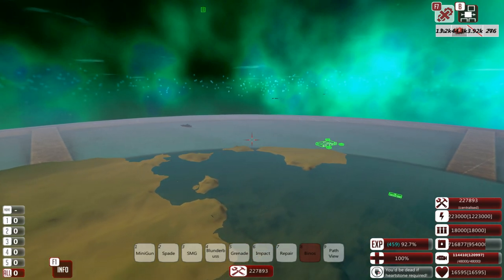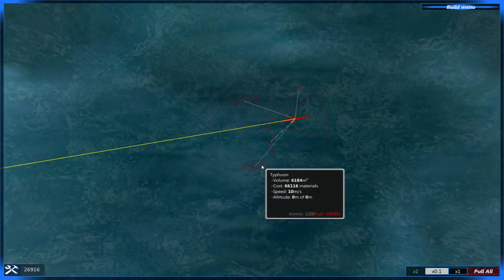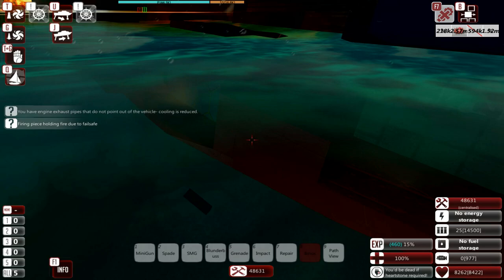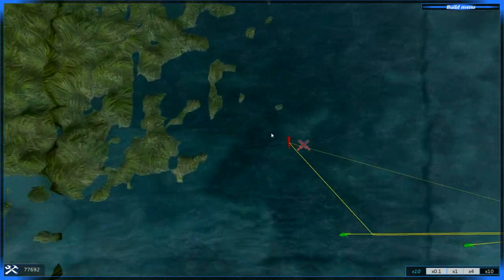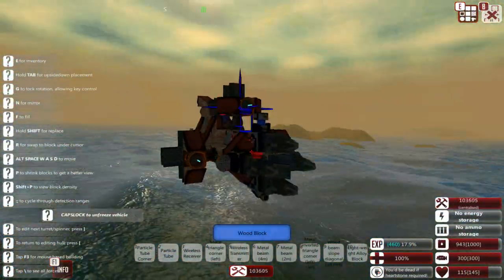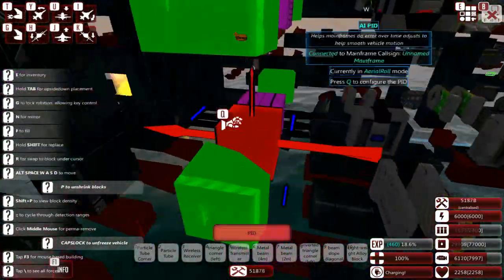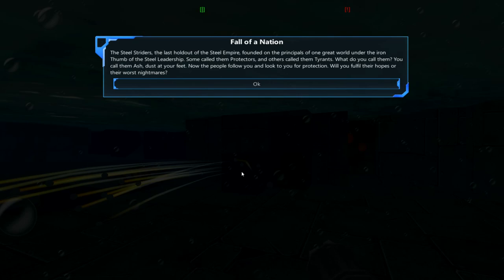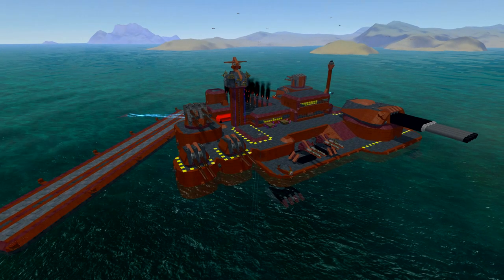From The Depths | Ep 24 | Empire Elimination | Neter Campaign Gameplay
Empires rise and fall, sometimes with the help of a cannon shot to the face.